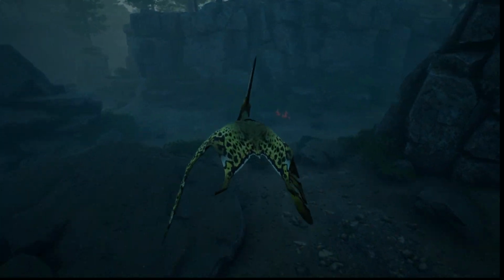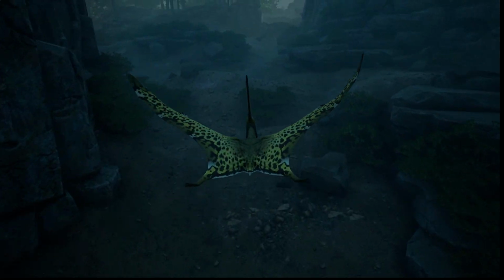Path of Titans - great places to level part 2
In this video we will look at the second place in the Gondwa map that i like to level in. This area is great for semi aquatics.

Enjoy and stay safe out there!